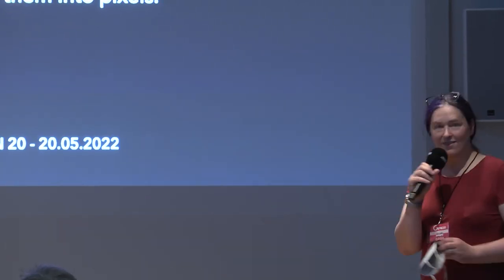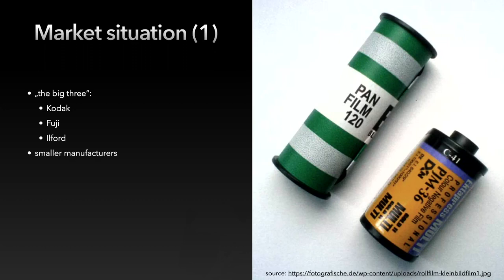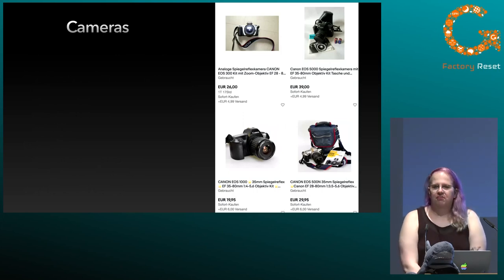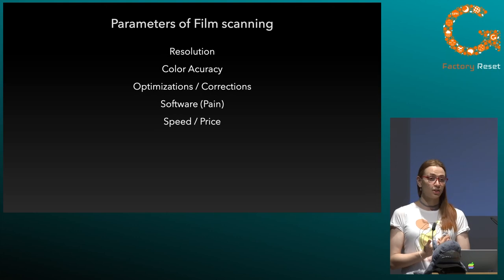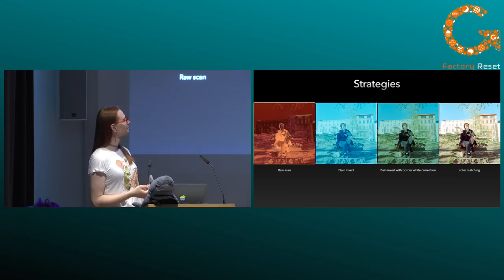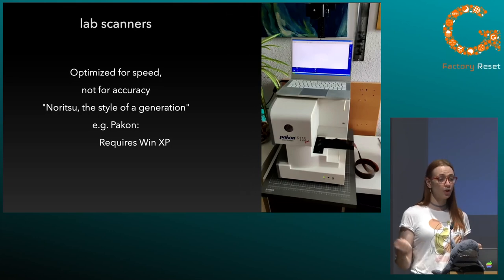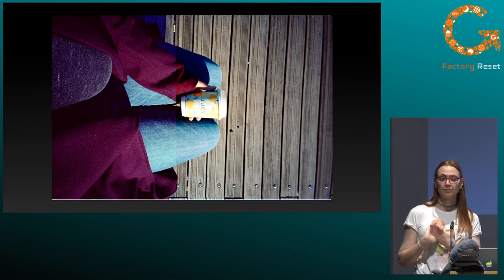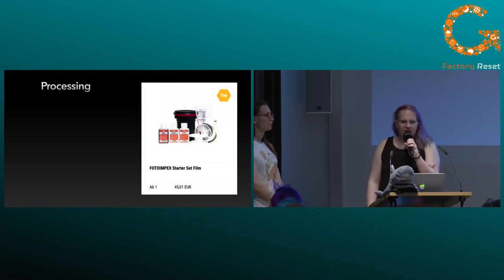The State of Analog Photography and how to build a bridge towards the Digital Domain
Why it is still cool to expose silver halides to light and how to convert them into pixels.

Analog photography has often been claimed dead and obsolete. However, quite the opposite is the case: It has merely transformed from the mostly functional technology it used to be towards an exciting artistic playground and many people are getting into it for either the first time or again. Yet, since we live in an age where most of our media is digital, it is more important than ever to also make our pictures usable in a digital form, which is not as straightforward as one might think, but instead introduces its own perils to the process.
This talk wants to give a brief overview of the market situation in 2022 and show how the digitization process can be done. Solutions using present technology as well as the restoration of vintage scanners will be discussed.

dasha
Mimoja